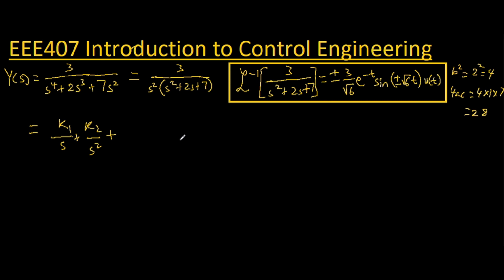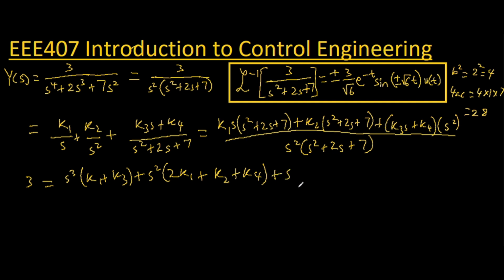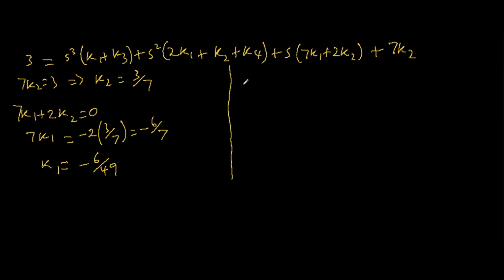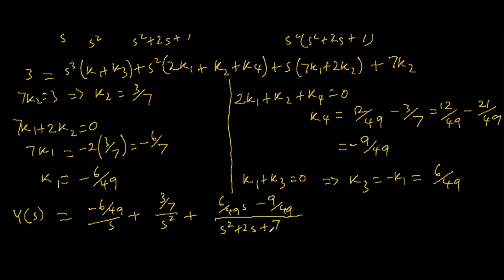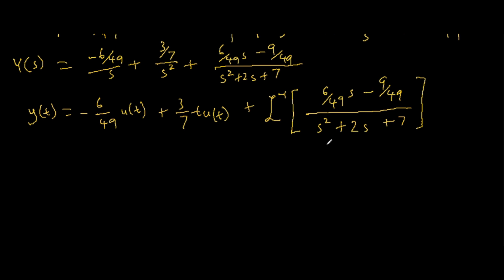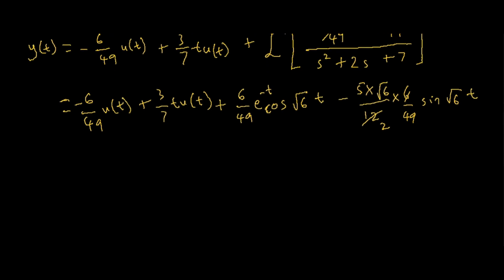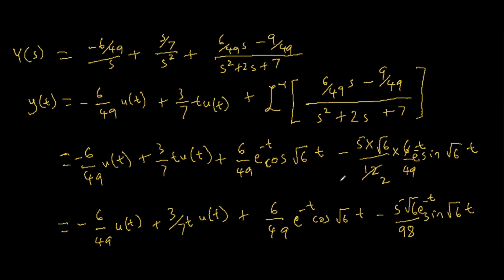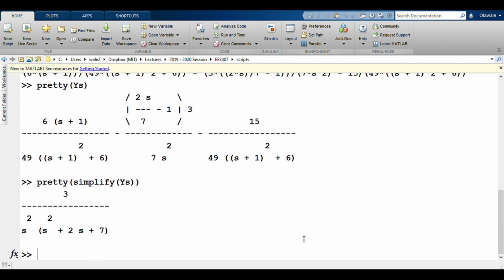11 - Inverse Laplace Transform Part 5